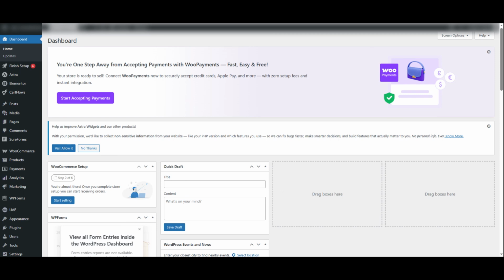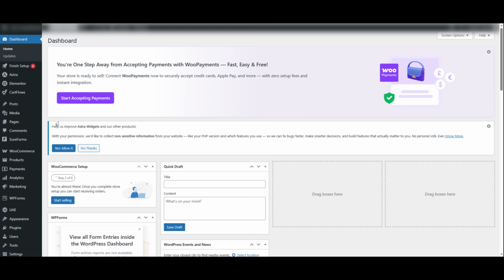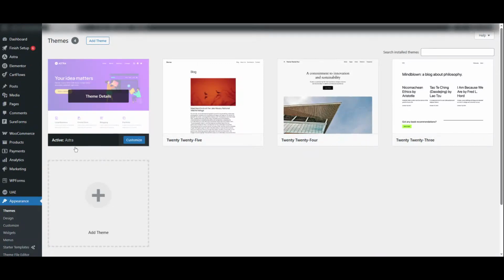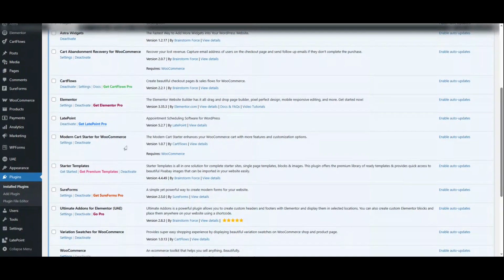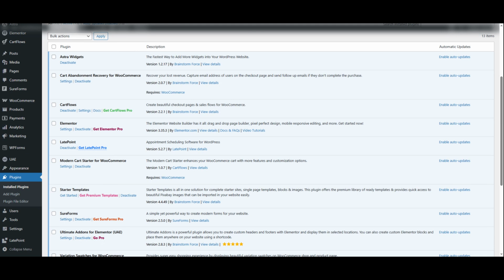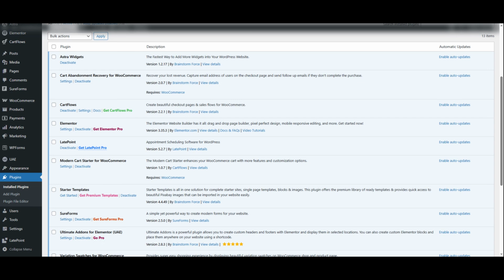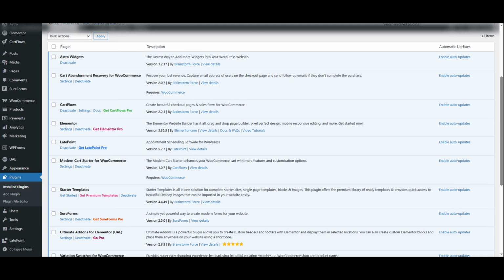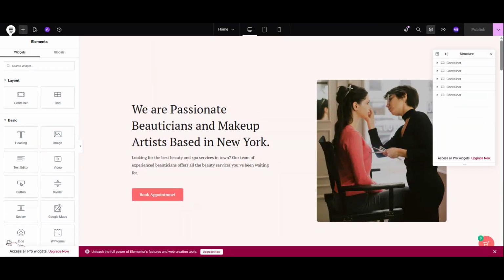How To Make A Beauty Salon Spa Barber Shop Website In WordPress And Elementor (2026 Easy Guide)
Learn how to make a beauty salon, spa, or barber shop website in WordPress using Elementor and Astra step by step.
Perfect for beginners who want a professional business website fast.

Timestamps:
00:00 Intro and overview
00:27 WordPress dashboard overview
00:55 Installing Astra theme
01:22 Installing Elementor and Starter Templates
01:58 Choosing a salon starter template
02:34 Importing and reviewing the website